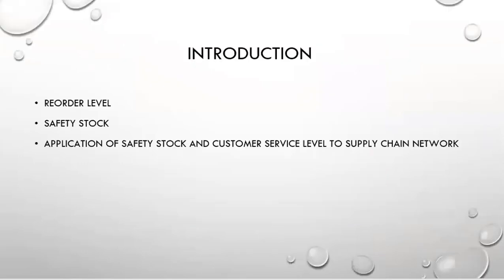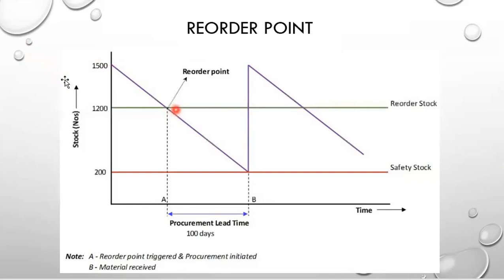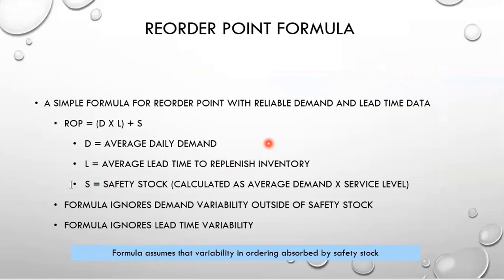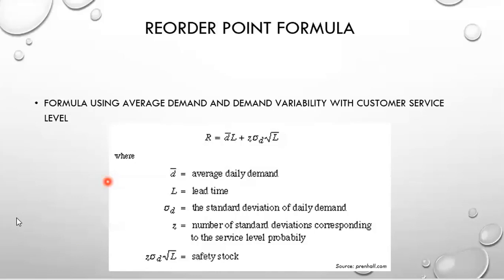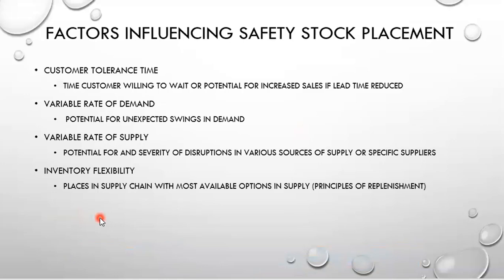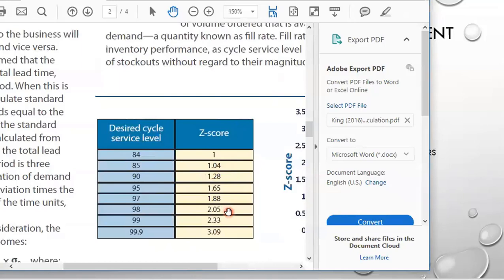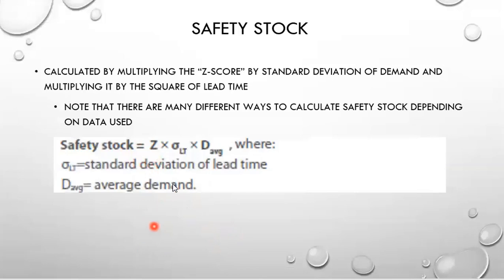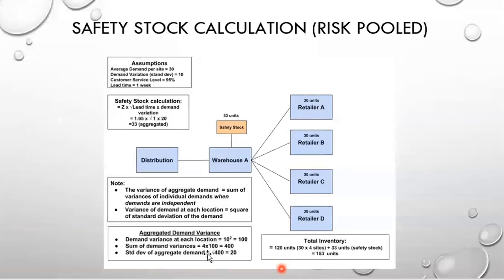QSO-630 Supply Chain Management Week Five Lecture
This is the video of the week five lecture for QSO-630 Supply Chain Management. The following topics were discussed:

01:03  Reorder Point
16:05  Safety Stock
31:41  Group Project Submission Guidelines